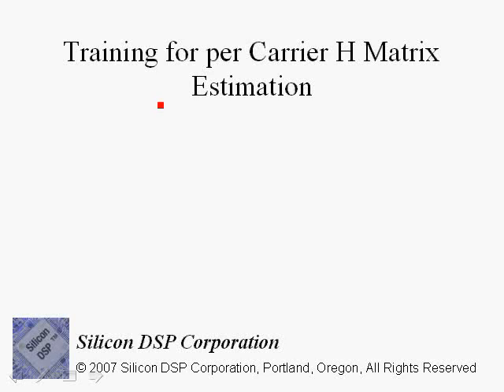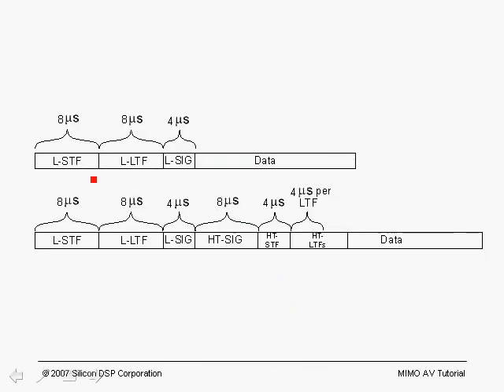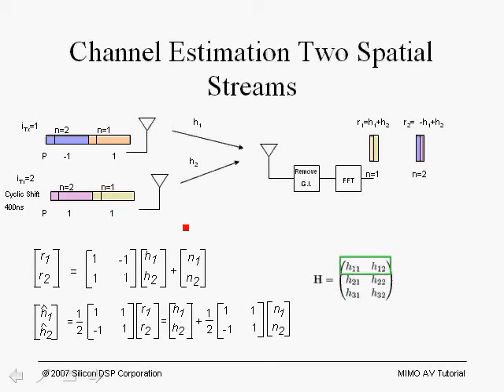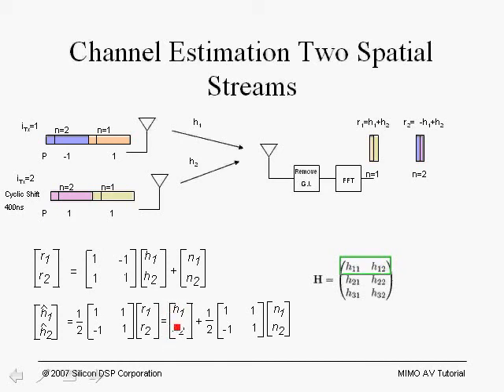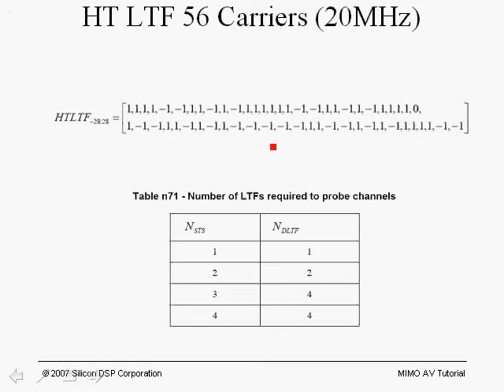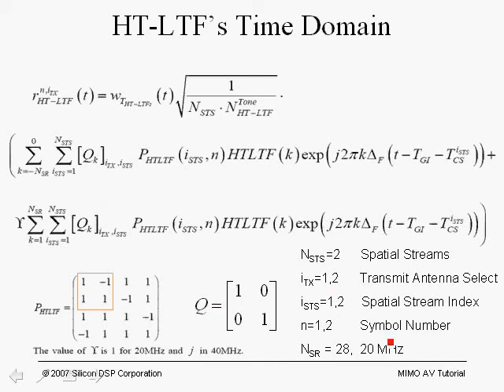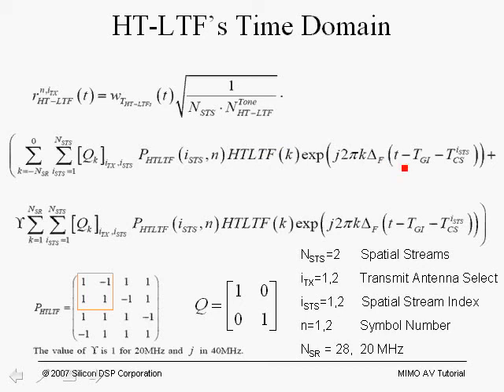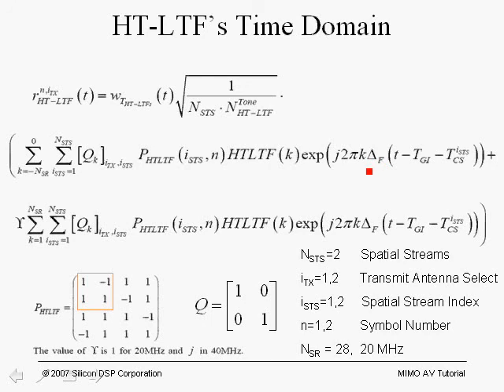Training for per Carrier H Matrix Estimation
Part Six of the MIMO OFDM Tutorial Series.
A complete MIMO OFDM system including Receiver Architecture is presented based on the draft IEEE 802.11n standard. This includes complete description of the per carrier training for the estimation of the H matrix at the receiver. AGC refinement is also covered. By using the Draft IEEE 802.11n as a foundation all bases are covered for a complete understanding of an end-to-end MIMO OFDM system including transmit and receive diversity and compatibility with legacy OFDM systems. Also covered is MIMO Beam Forming using Singular Value Decomposition.